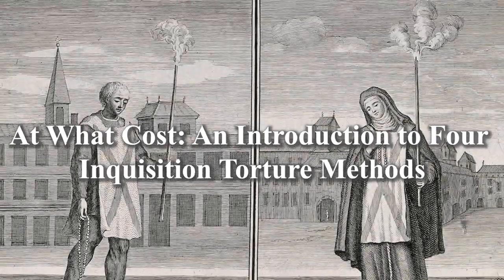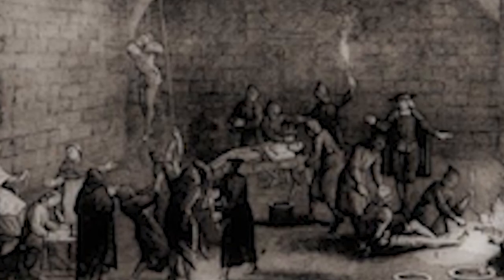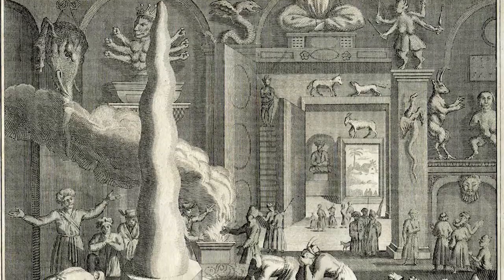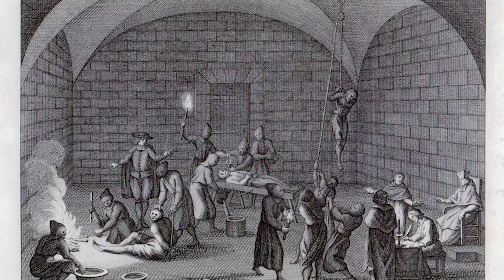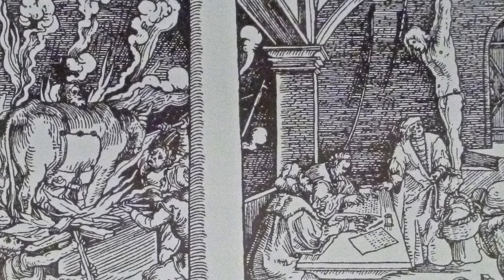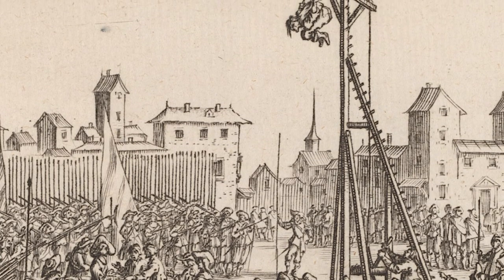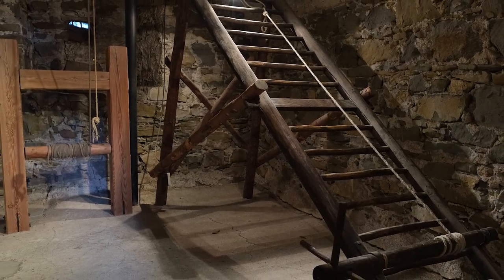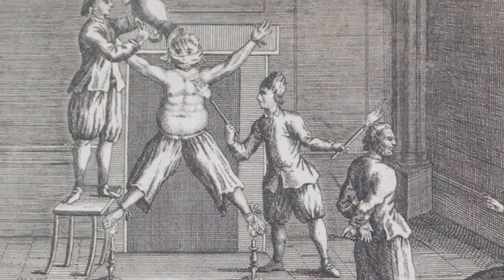At What Cost: An Introduction to Four Inquisition Torture Methods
At What Cost explores the torture carried out during the inquisition, discussing the strappado, the rack, water torture, and the holistic torture chambers. These specific sections are preceded by a general introduction to the inquisition. Finally, it ties the inquisition into Plasencia, a unique city in religious makeup.

This video was created by Levi Civjan, Aaron Wilson, Miranda Sherwood and Isaac Sawyer.